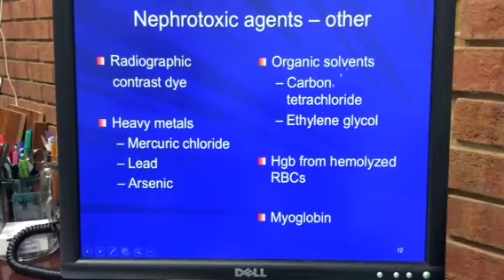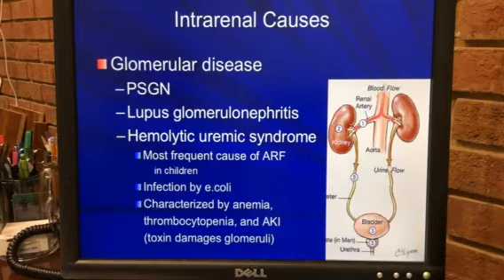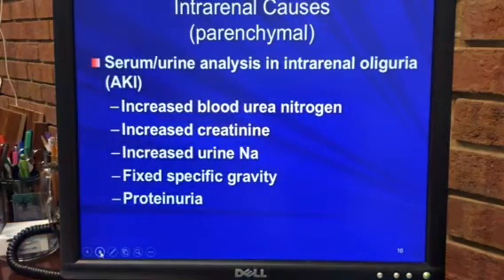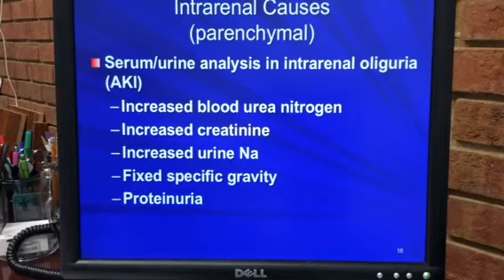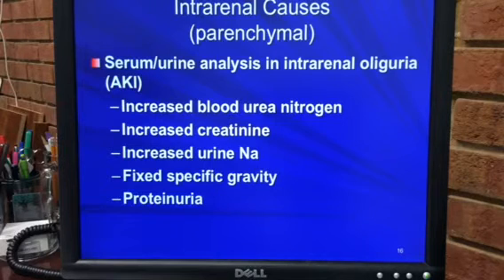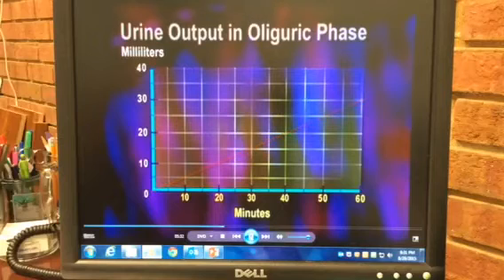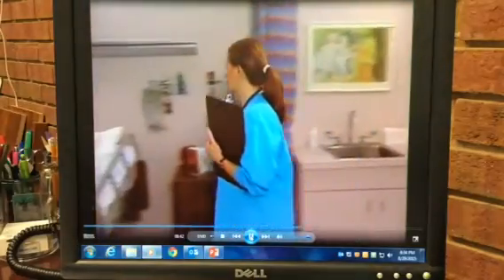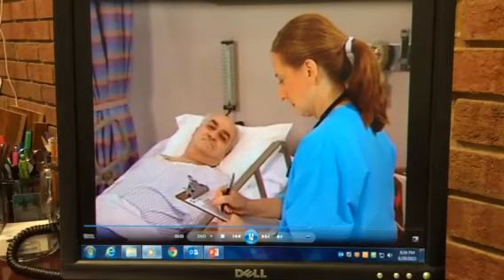Acute kidney injury 5